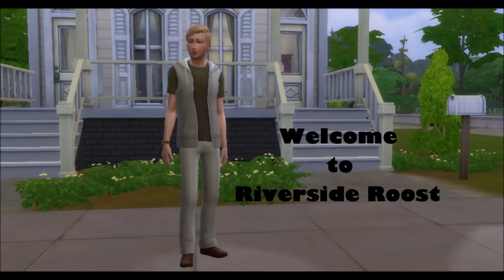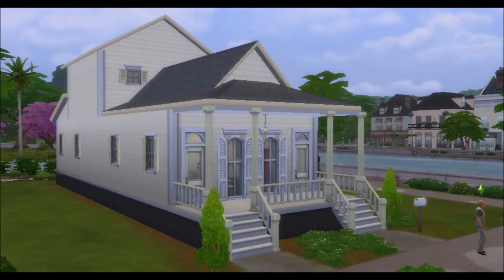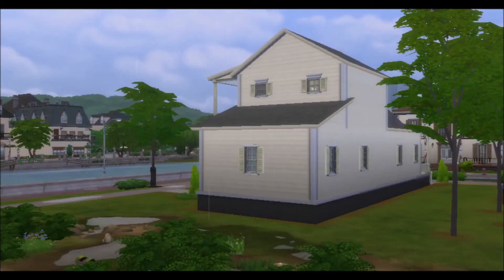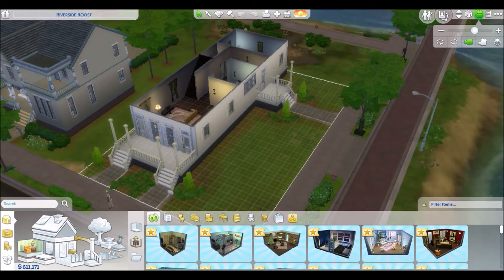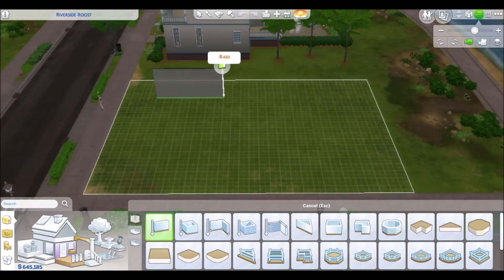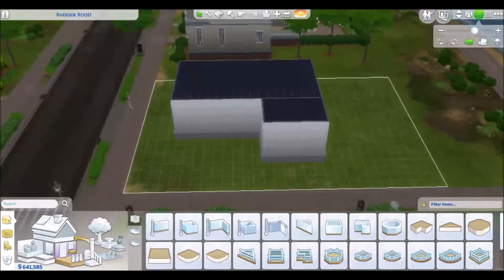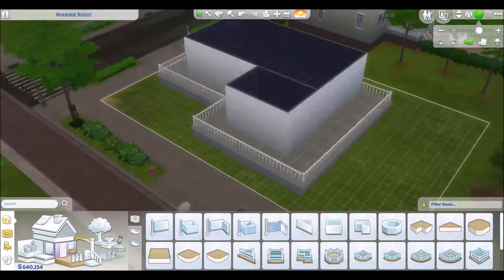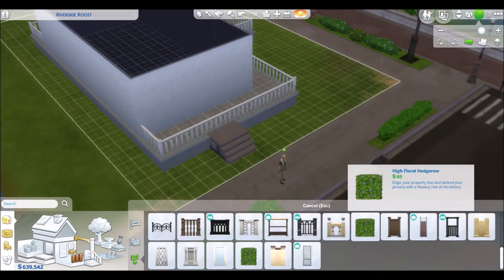TS4 - Riverside Roost Speed Build #6 (and a COPPA rant)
Today I rebuild Riverside Roost at Courtyard Lane in Willow Creek. It's the corner lot next to the Pancake's place.
Please forgive the audio quality! Despite the few times when all the planets align and things go well... today just wasn't one of those days :(
I also go off on a tangent with regards to EA's forced Legacy Edition upgrade AND the latest YouTube controversy surrounding the FTC and COPPA. (cop-pa. I said cope-a, which is wrong). You've been warned. ;-)
I promised to Link an informative video about the COPPA debacle, but there is an UPDATE to that video here:

If you enjoy watching YouTube videos and have favorite channels, PLEASE consider lending your voice to this situation via Social Media! It can only help prevent a brewing storm from becoming a raging Hurricane come 1-1-2020.